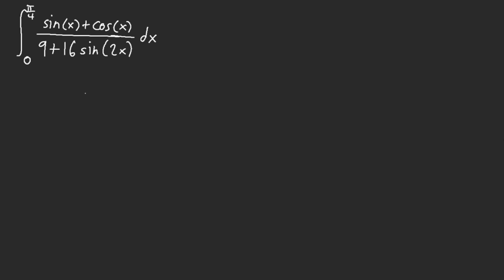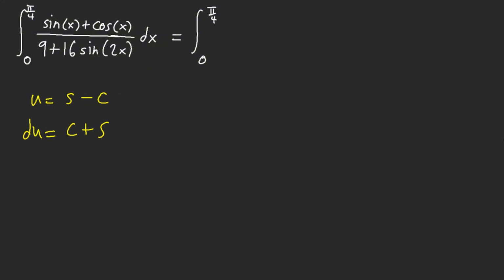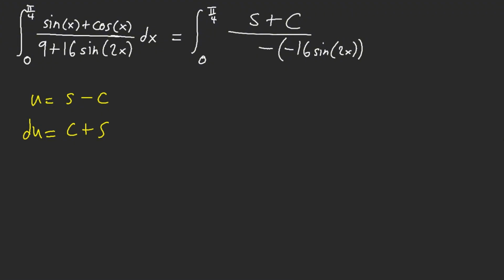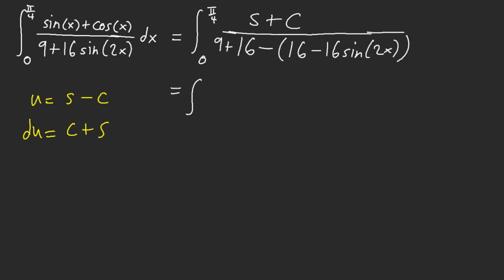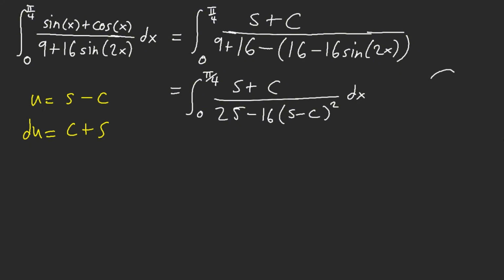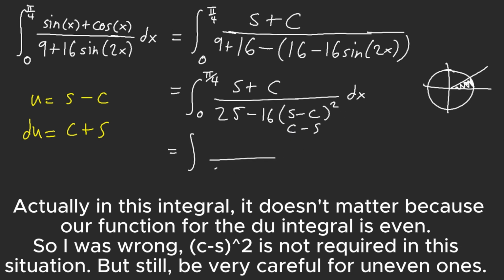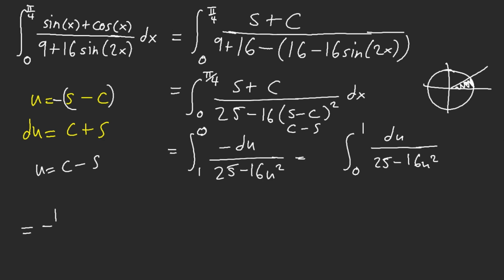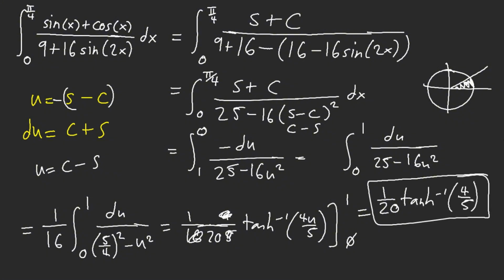Complete the "Cosine Sine" Square [MIT Integration Bee 2006]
Latex: \int_{0}^{\frac{\pi}{4}}\frac{\sin(x)+\cos(x)}{9+16\sin(2x)}dx